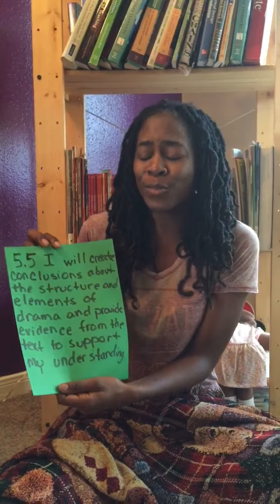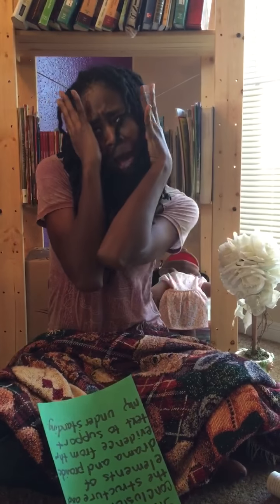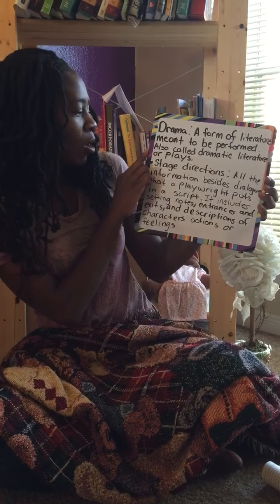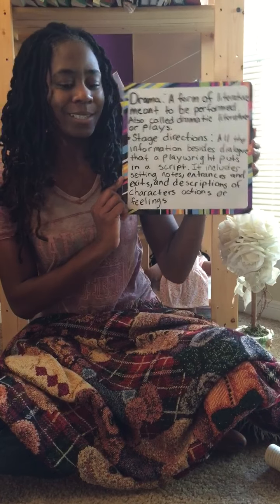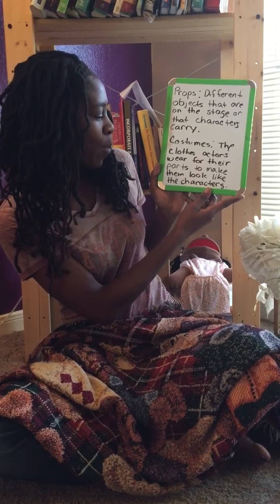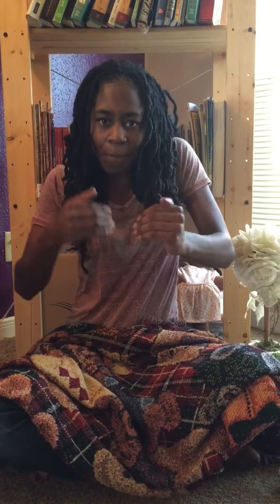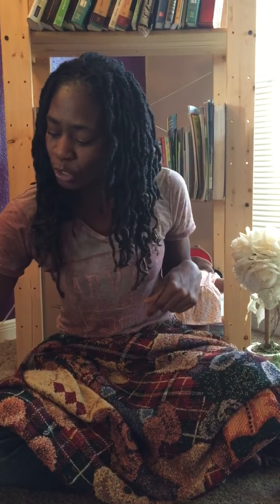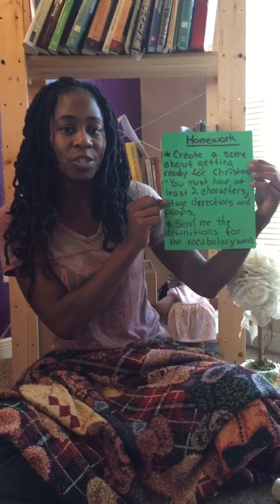Ms Owens December 15th Lesson Dramatic Literature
Understanding the elements and structure of dramatic literature